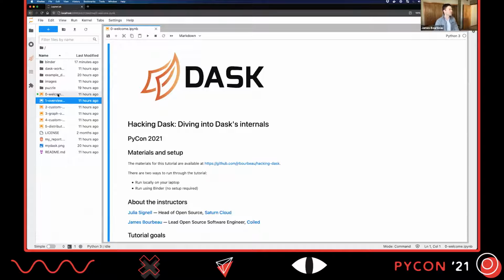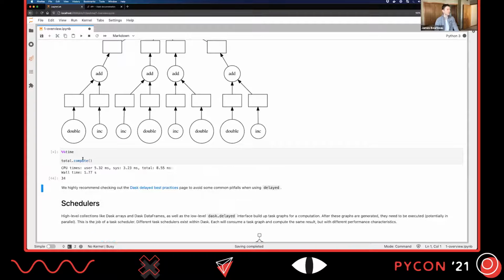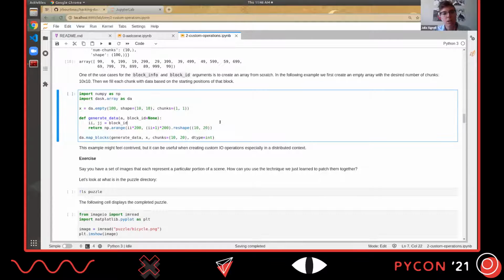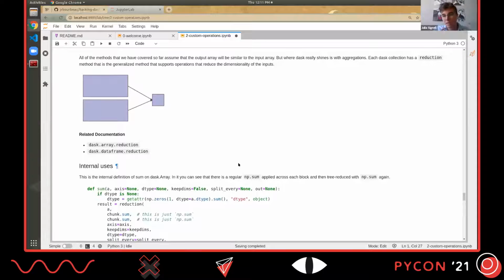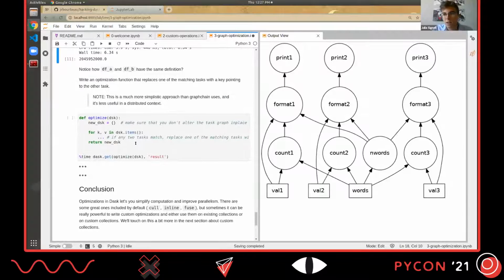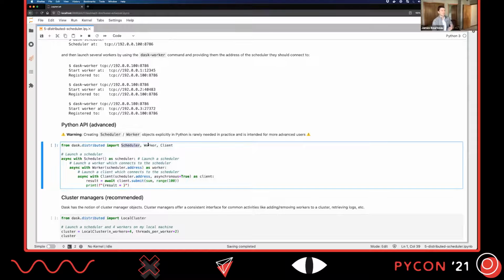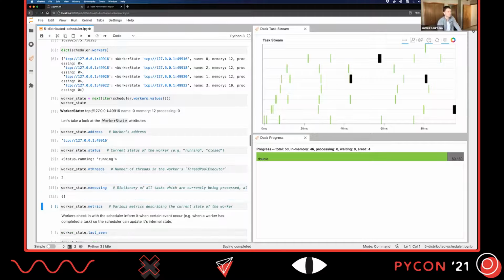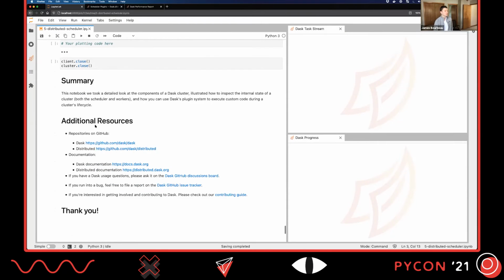TUTORIAL / James Bourbeau, Julia Signell / Hacking Dask: Diving Into Dask;s Internals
Dask is a popular Python library for scaling and parallelizing Python code on a single machine or across a cluster. It provides familiar, high-level interfaces to extend the PyData ecosystem (e.g. NumPy, Pandas, Scikit-Learn) to larger-than-memory or distributed environments, as well as lower-level interfaces for parallelizing custom algorithms and workflows. In this tutorial we’ll cover more advanced features of Dask like task graph optimization, the worker and scheduler plugin system, how to inspect the internal state of a cluster, and more. Attendees should walk away with a deeper understanding of Dask’s internals, an introduction to more advanced features, and ideas of how they can apply these features effectively to their own data intensive workloads.